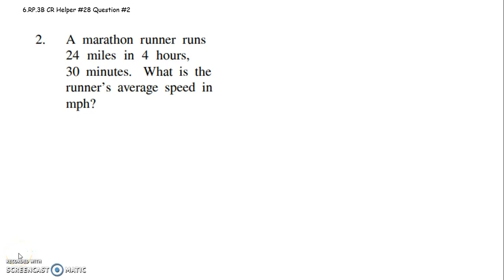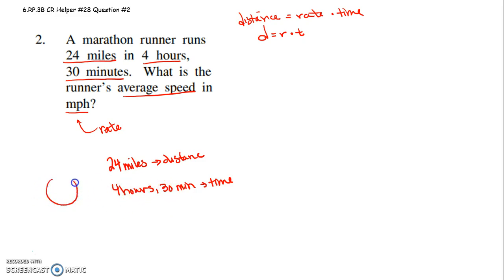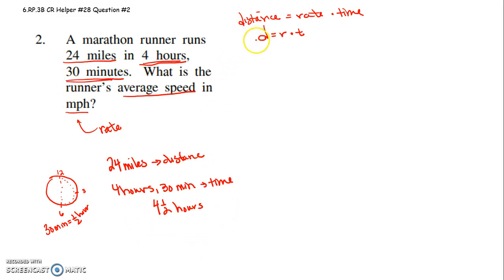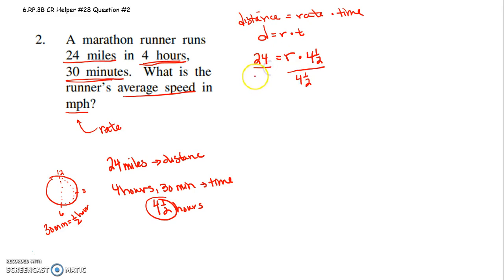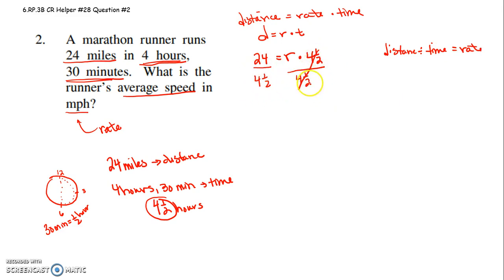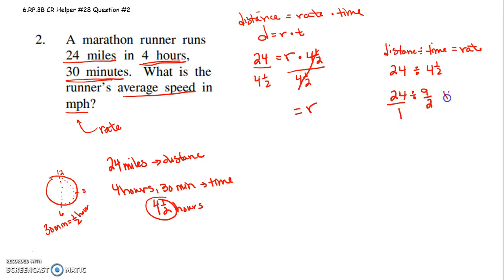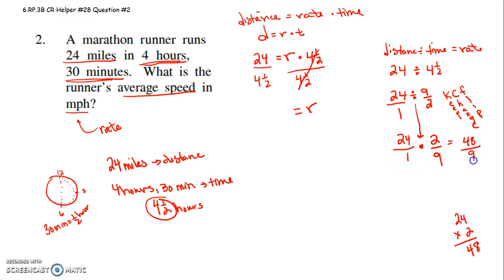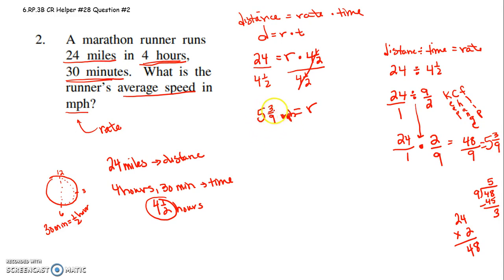6 RP 3B Grade 6 CR helper #28 Question #2